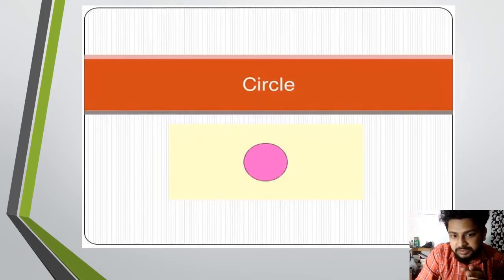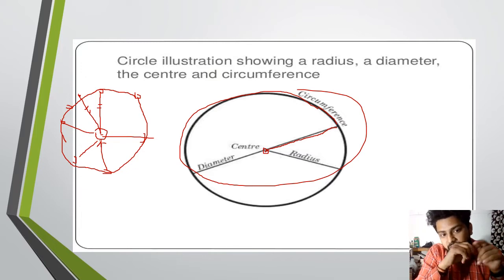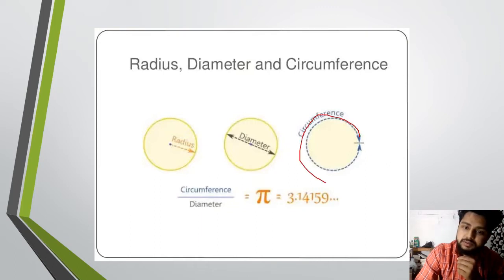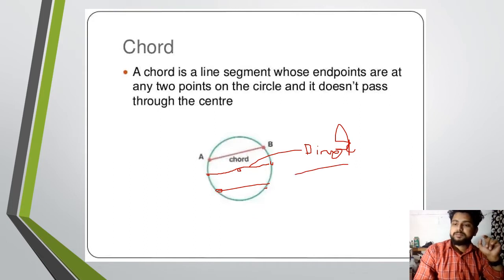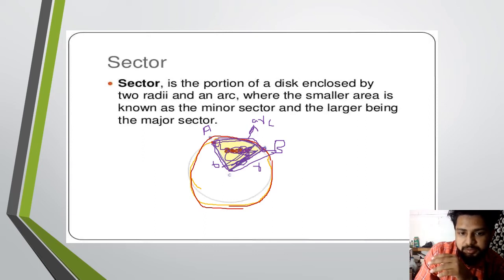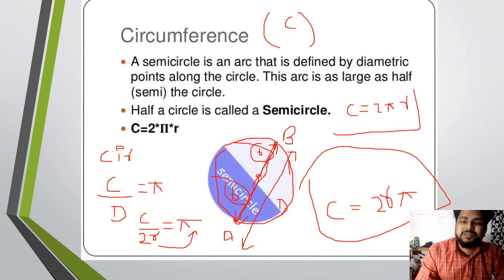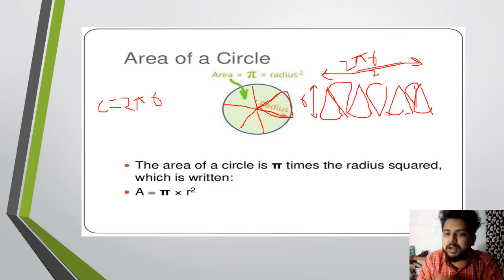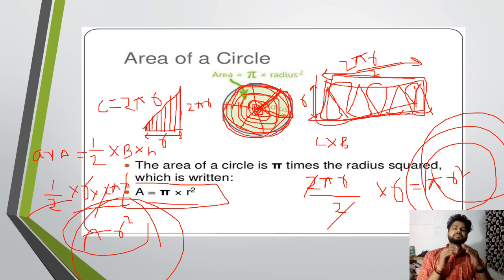Circle class 9-10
What circles , it's part and each points area cord circumference .. etc